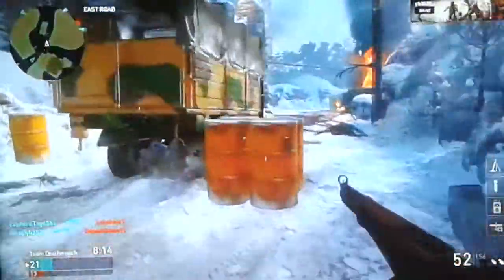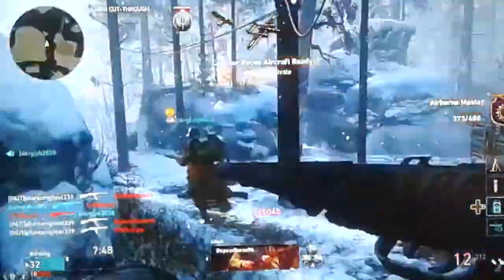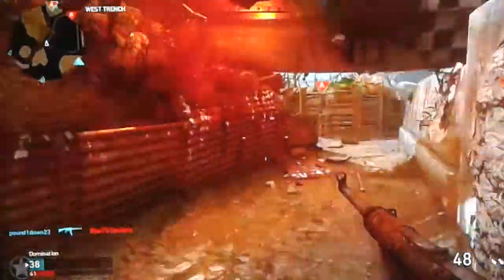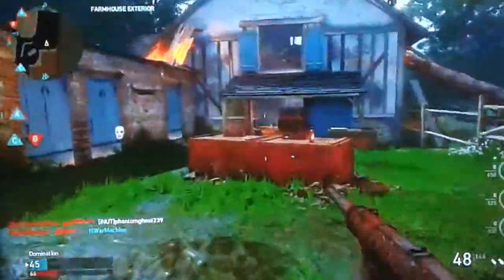TOP 5 BEST SMG'S IN WW2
Let me now what's your favorite down in the comments

1. Orso
2. Sten
3. M1928
4.Mp-40
5.Ppsh '41